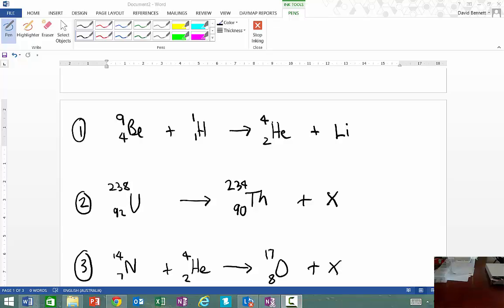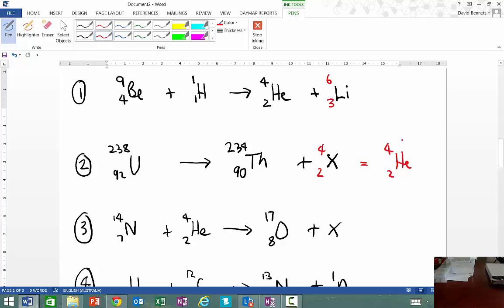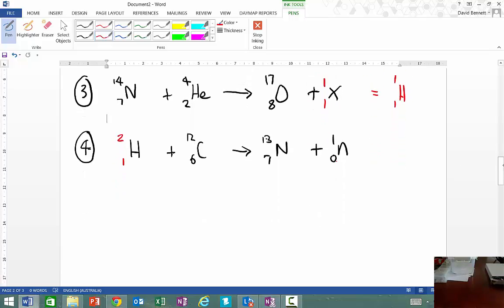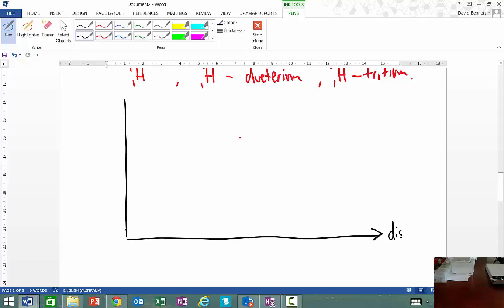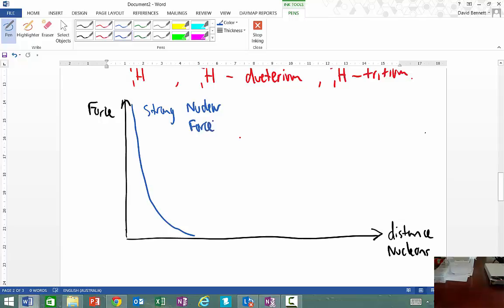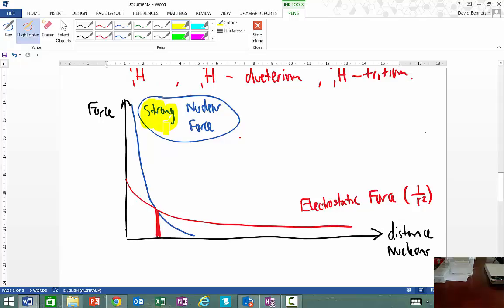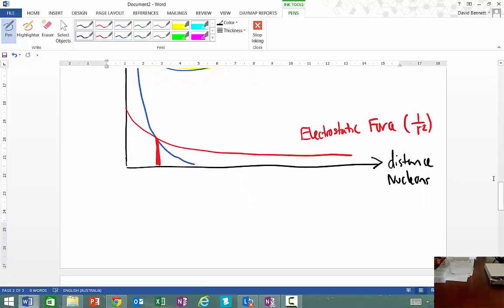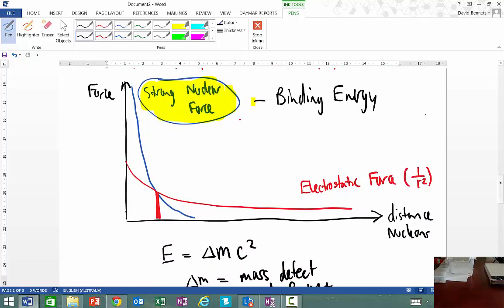The Atom Video 2